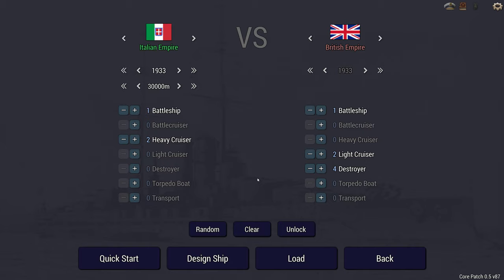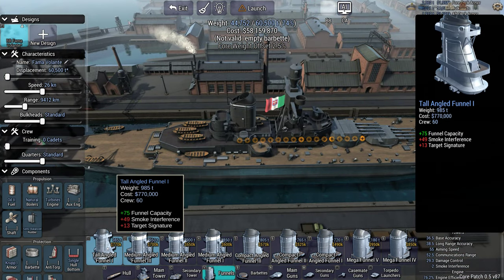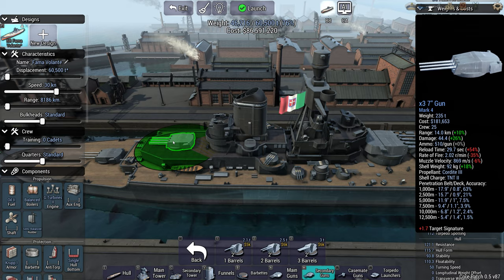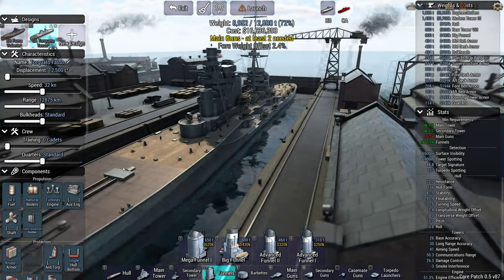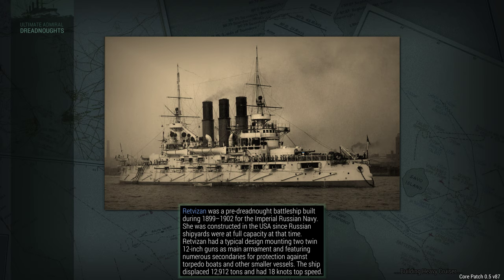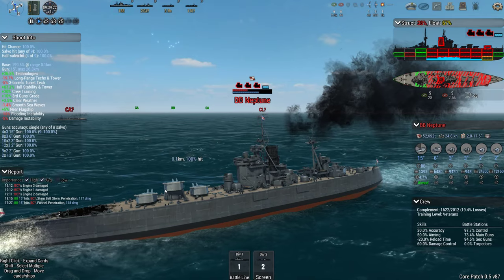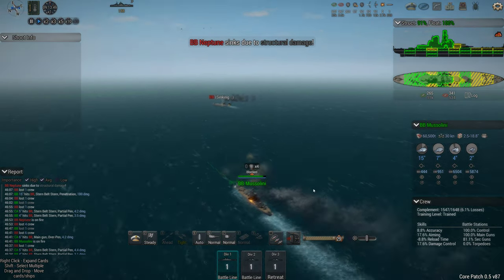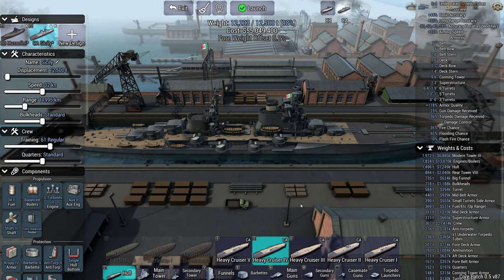Ultimate Admiral Dreadnoughts - Better Than Bismarck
Italy gets the contract for building the Axis battleships, takes one look at the Bismarck plans and throws them right out the window. This thing is going to be better.

Captain of the 1st Company: Treefrog
Veteran Sergeants: 1stplaceonion, Jackychan97
Sergeant: Alerik Rahl, Twitchyknees
Veterans: Telemonian Dan, Sunless Sky Nova, Tuppy, Threadoflength, Darth Vendar, , MXSvipul.

J Andrew
Mordred Pendragon